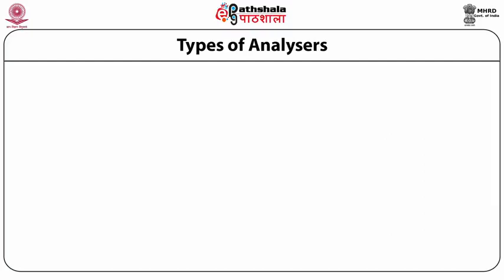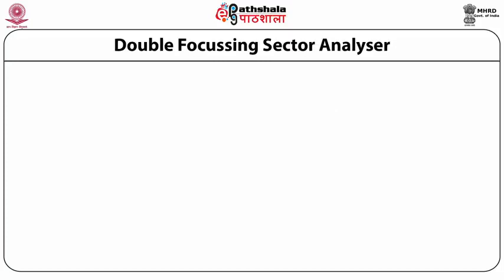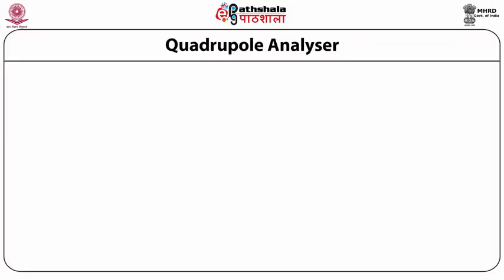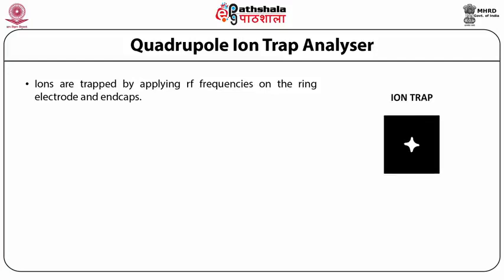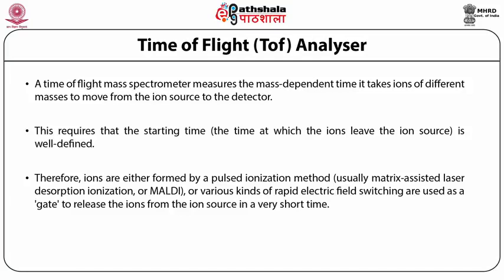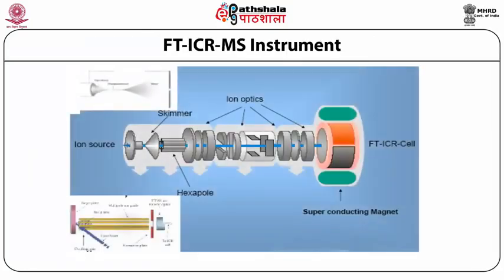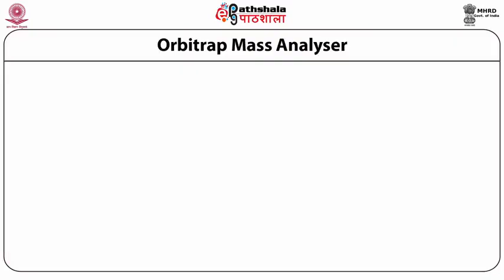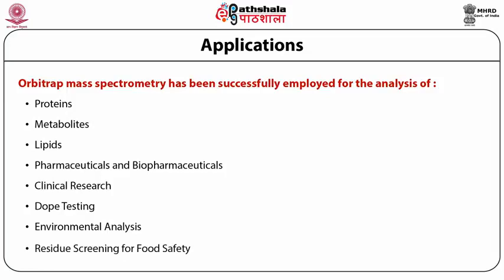Analyzers in Mass Spectrometry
Paper: Atomic spectroscopy